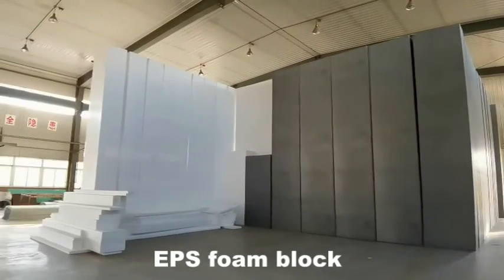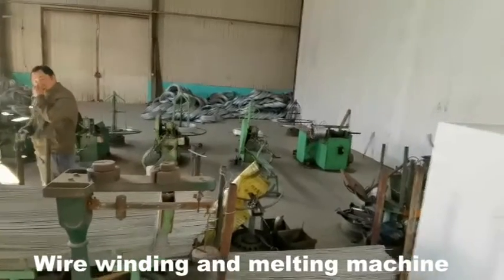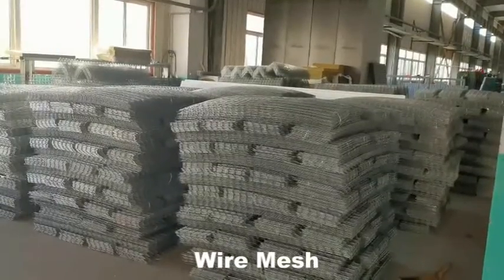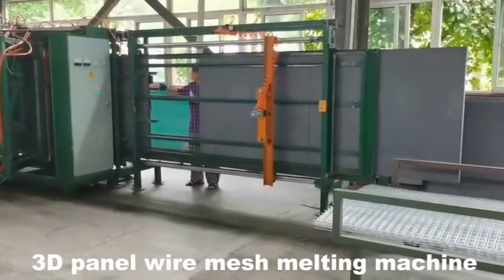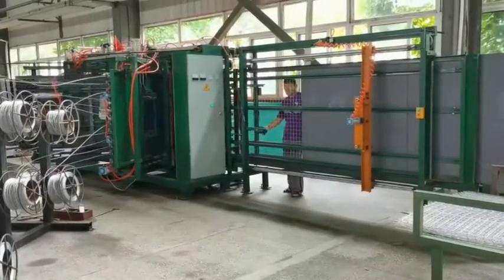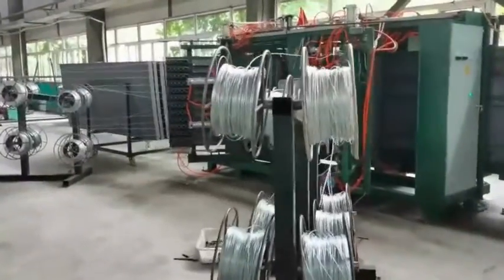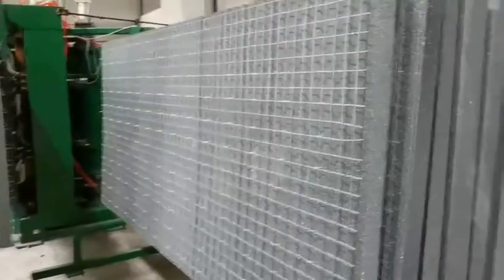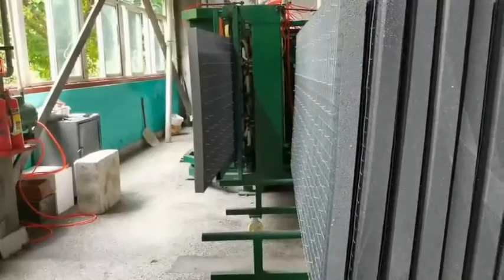3D panel machine working process EPS panel wire mesh welding production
EPS 3D panel production line includes welded mesh machine, 3D mesh panel machine, wire straighten and cutting machine, air compressor and air tank.
We supply turn key project for EPS 3D panel project! According to your requirement to design machine, help you to analysis raw material cost,production cost,design workshop layout drawing,assembling full EPS 3D panel production line , training your workers... Every step, we help and accompany until you success.